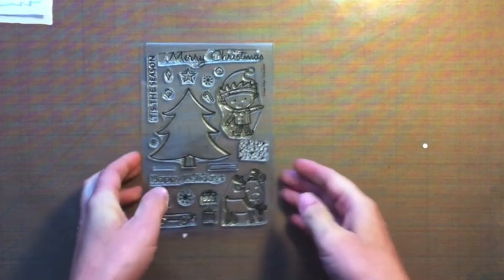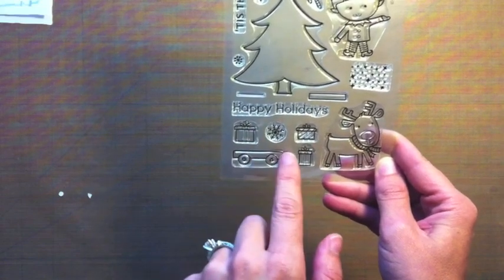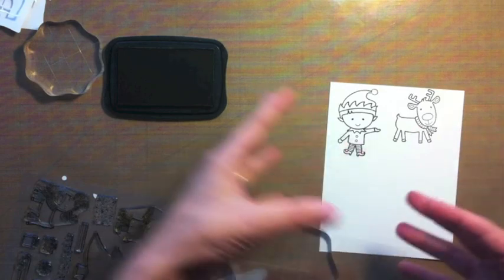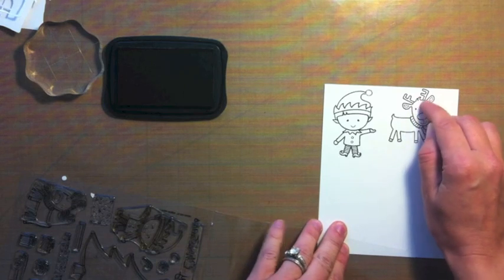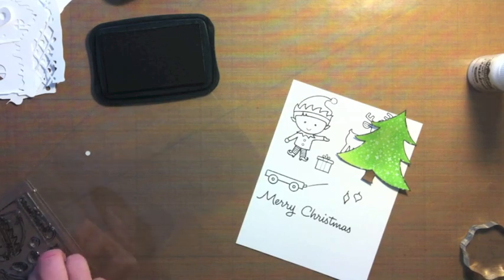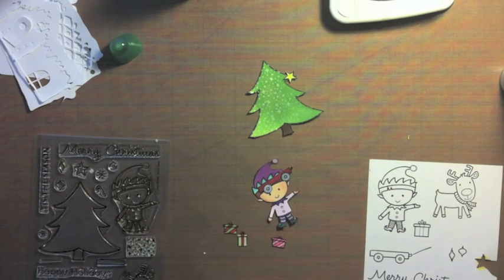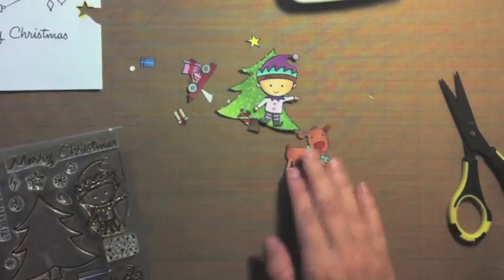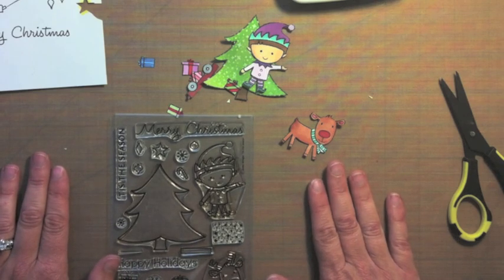Deasy Designs - Tis The Season Reveal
In the video, I revea to you the new Deasy Designs CHRISTMAS set called 'Tis the Season! I will show you a few different ways the images can be stamped and also do a little bit of Copic coloring. I also show you how to add some bling to the Christmas tree!

All stamps will be available for purchase on Wedesday, August 22nd